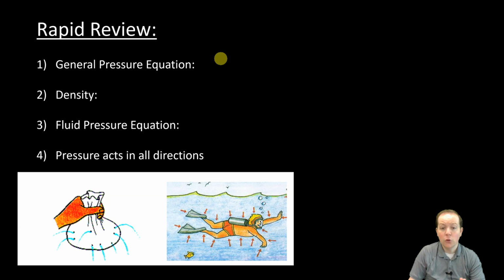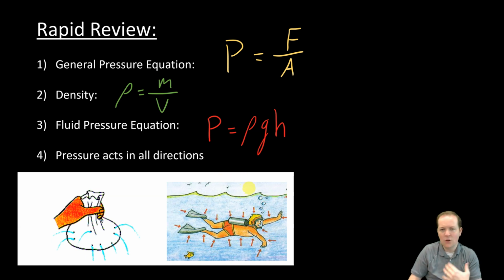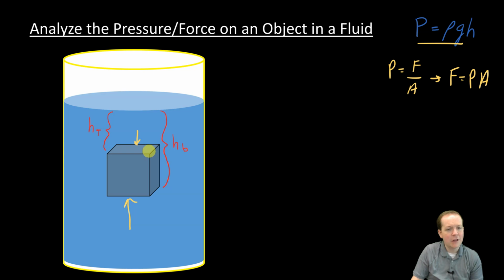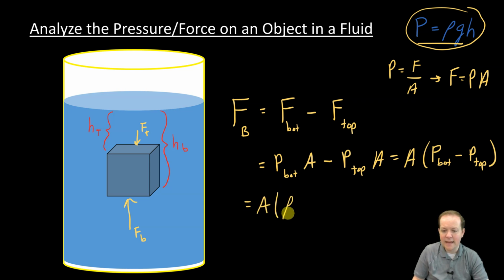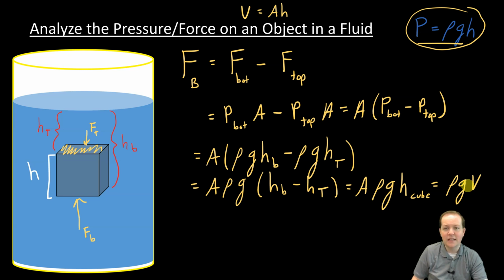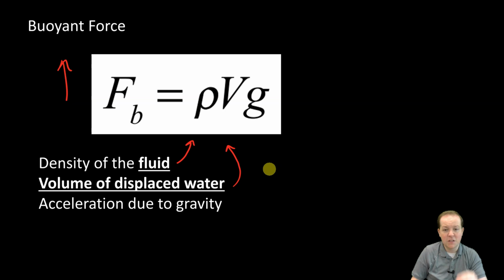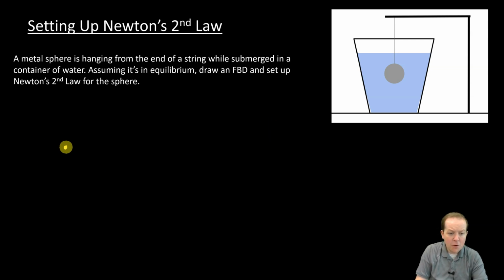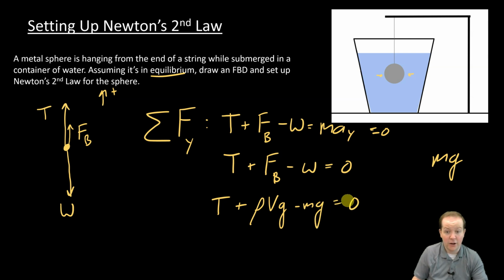F.3 Buoyant Force